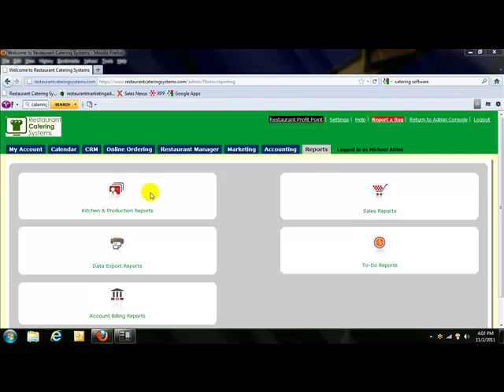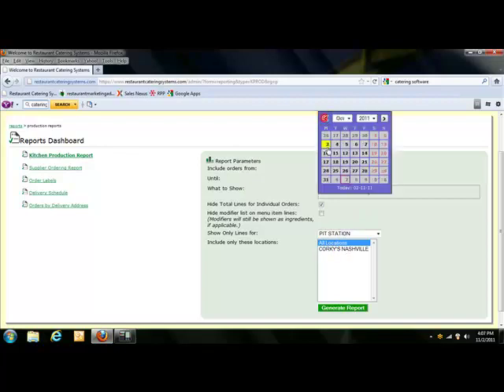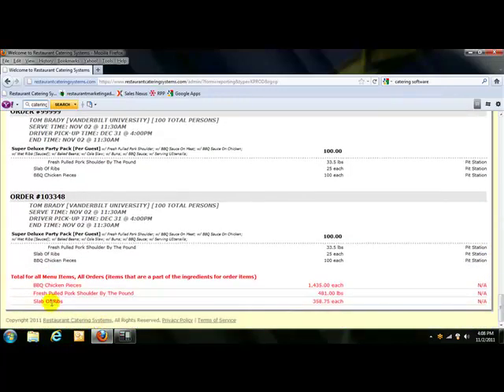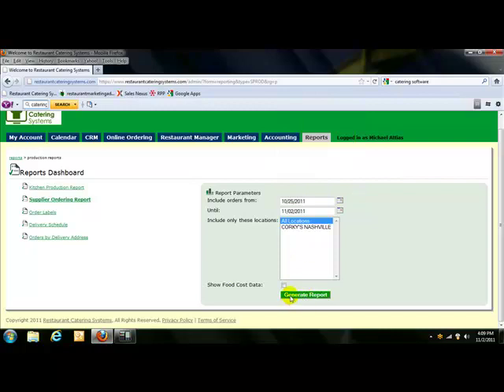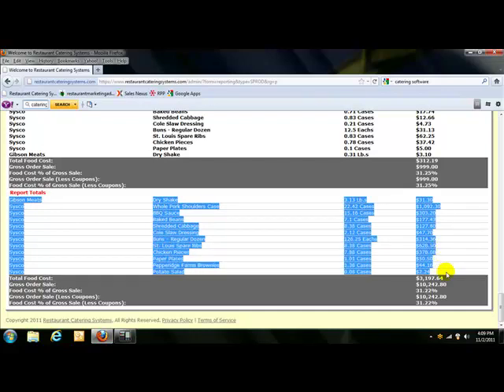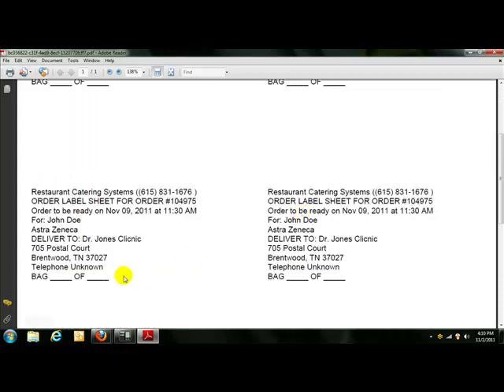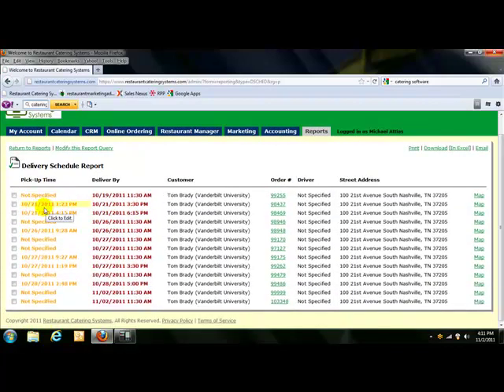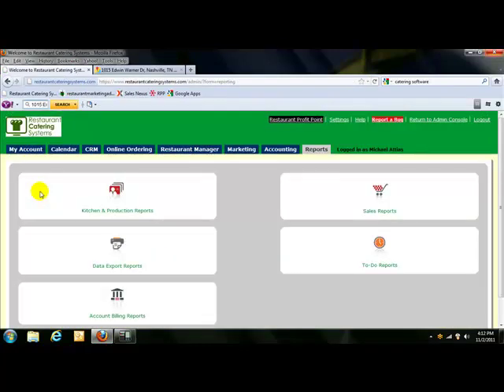RCS: Managing a Busy Day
Sometimes getting an order out is not only about the order itself, but also on how many orders you are filling for that day. Learn how to manage those busy order days with Restaurant Catering System's CRM software.